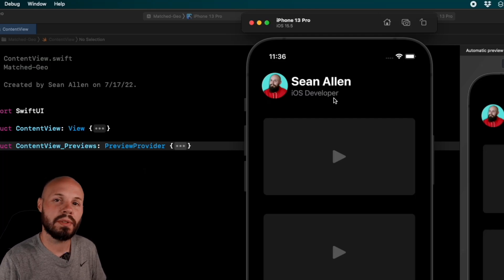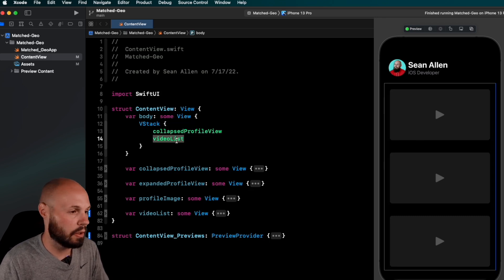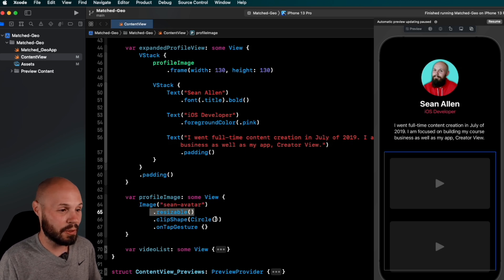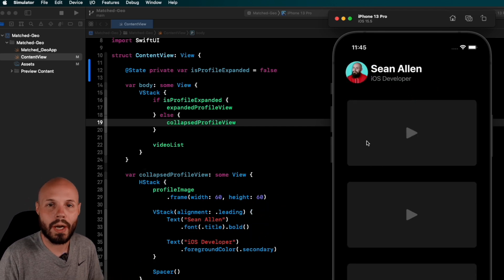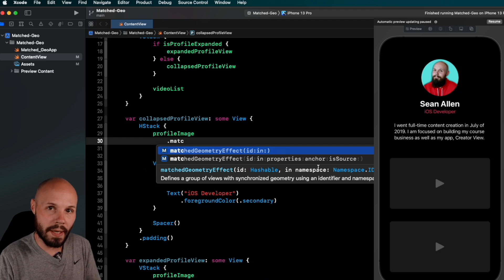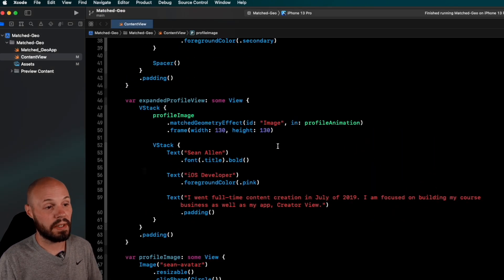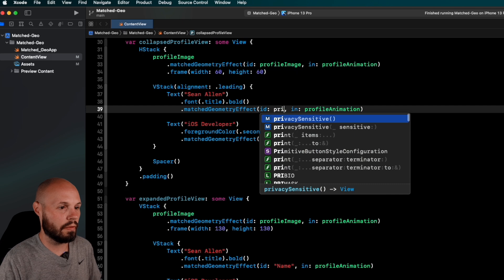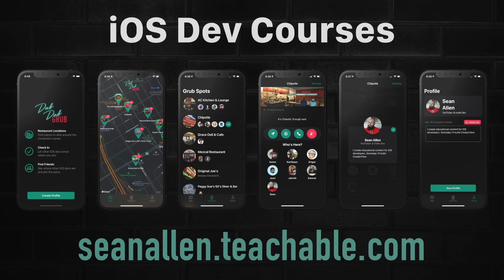SwiftUI Profile Animation | Matched Geometry Effect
Matched Geometry Effect in SwiftUI can produce beautiful transition animations. In the video we take an example profile head and animate it between collapsed and expanded versions using matchedGeometryEffect in SwiftUI.

Timestamps:
0:00 - What we’ll build
0:41 - 3 Steps for Matched Geometry Effect
1:04 - Step 1 - Two Views
1:52 - Step 2 - Switch Between Those Views
3:33 - Step 3 - Match Views with Matched Geometry Effect
5:58 - Animation Not Working!
7:42 - Namespace Refactor
8:40 - Working Animation